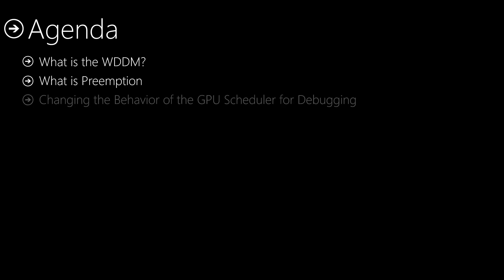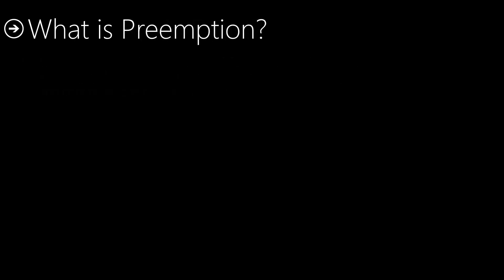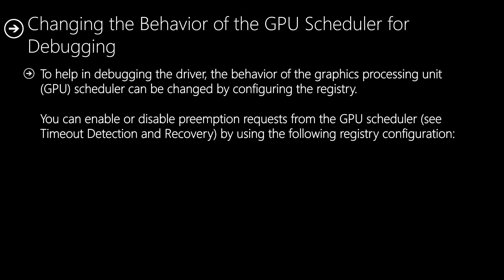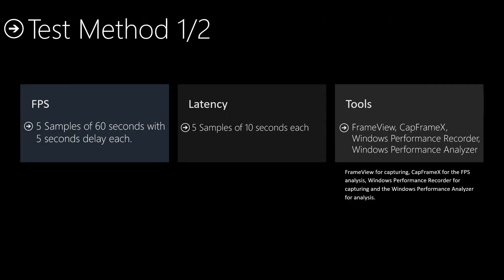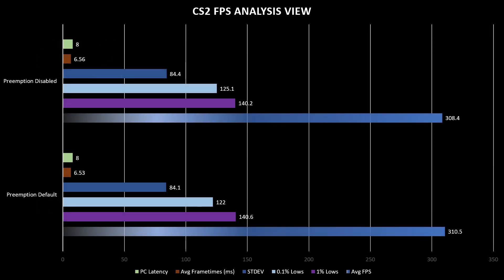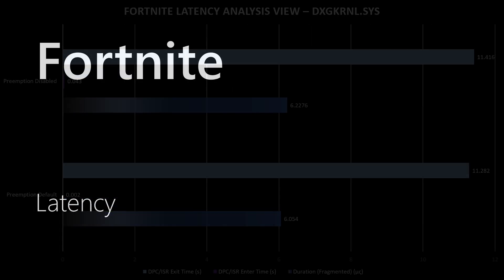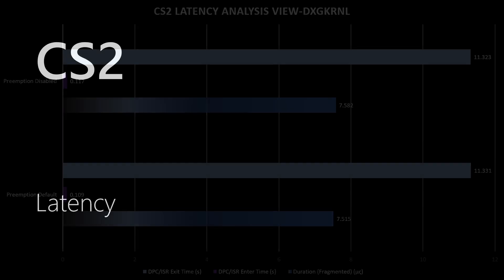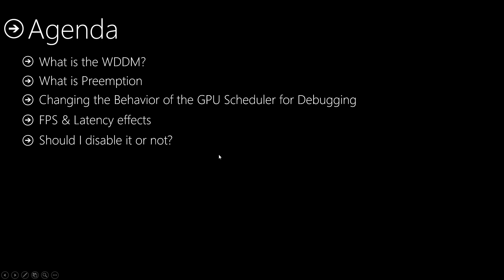Boost your FPS by disabling GPU Preemption - GPU GENERAL TWEAKS #2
Source:
Wikipedia:
Changing the Behavior of the GPU Scheduler for Debugging

0:00 Intro
0:20 Agenda
0:34 What is the WDDM
0:55 What is Preemption
1:39 The registry...
1:51 Test method
1:57 Performance Analysis
3:39 Should we disable it?
4:56 Outro